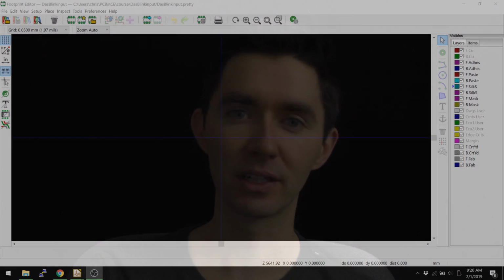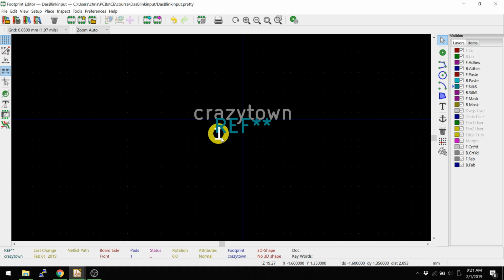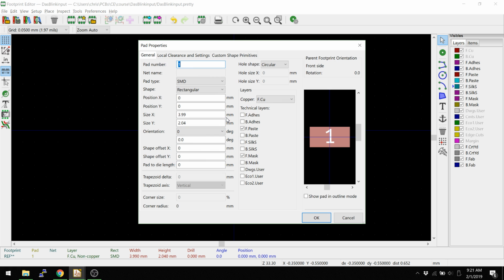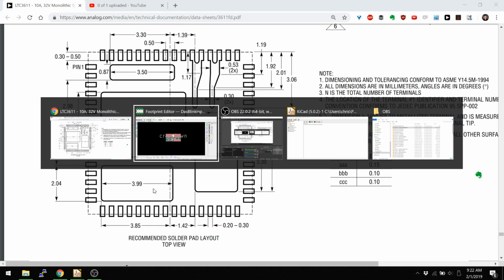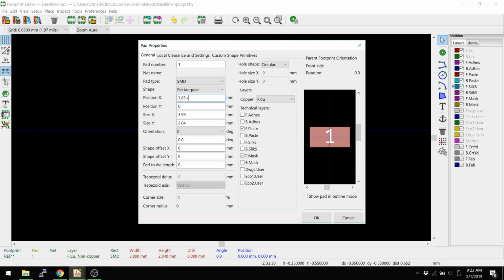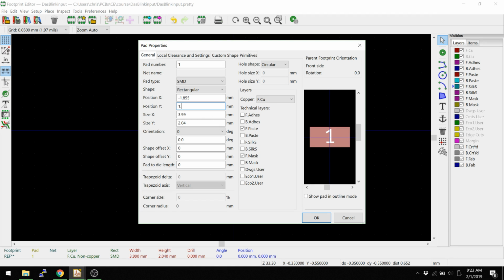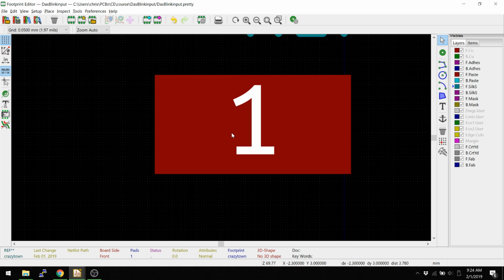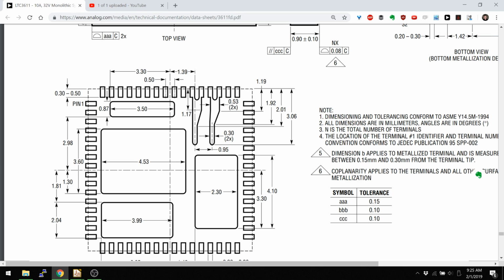KiCad 5.0 - Using Math For Footprint Creation